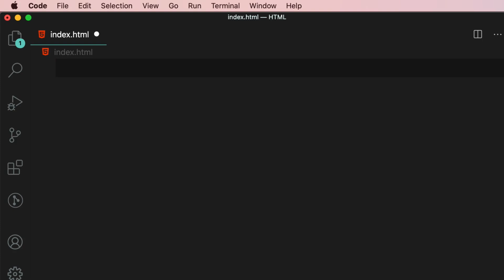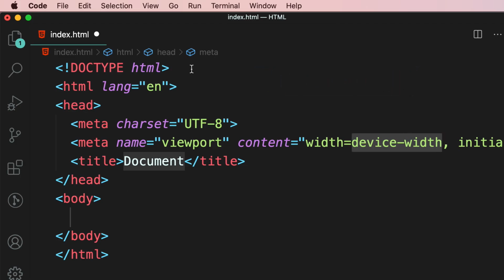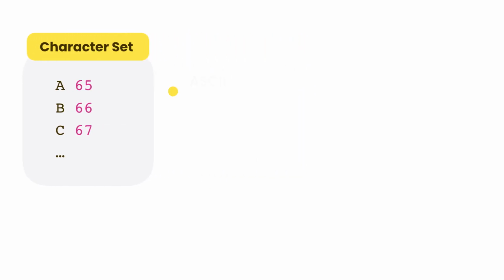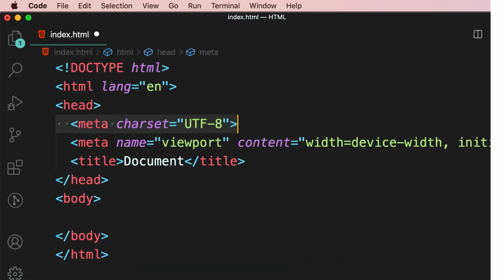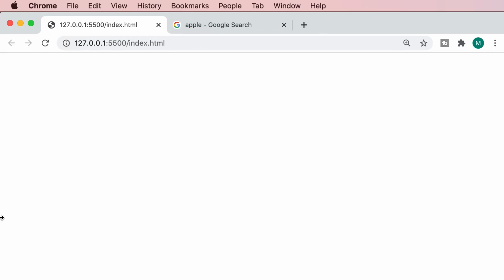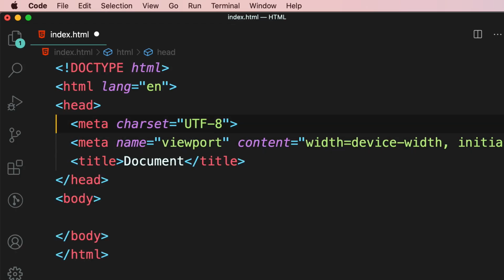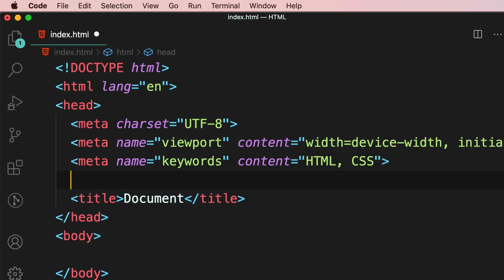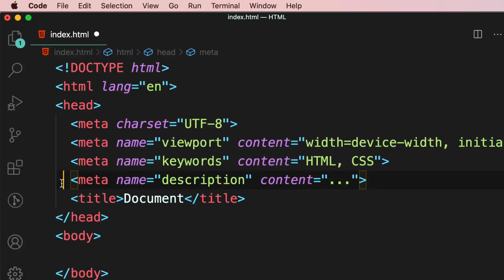14 The Head Section